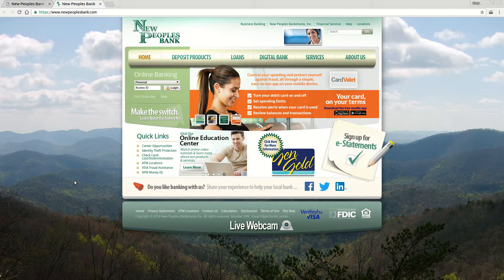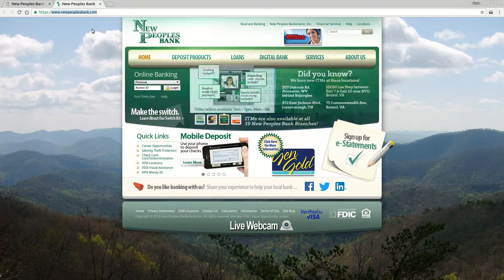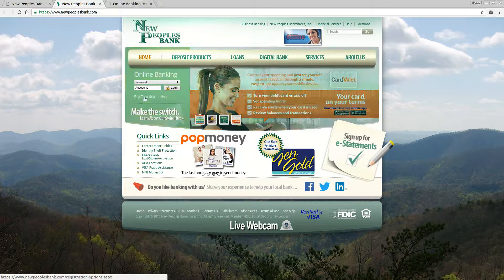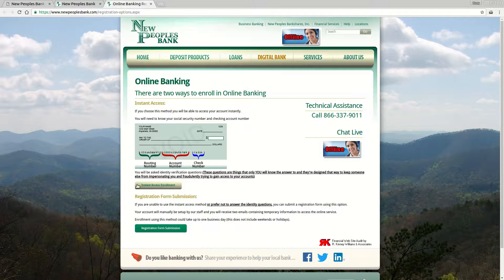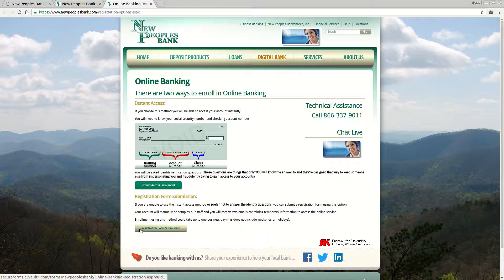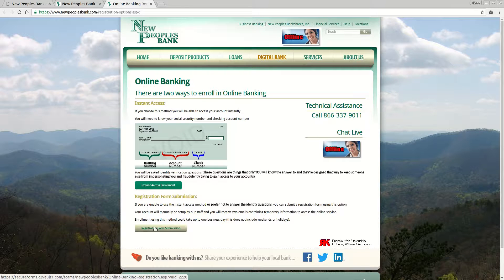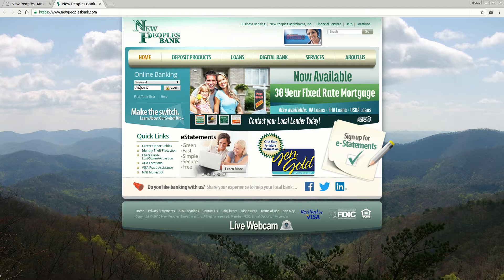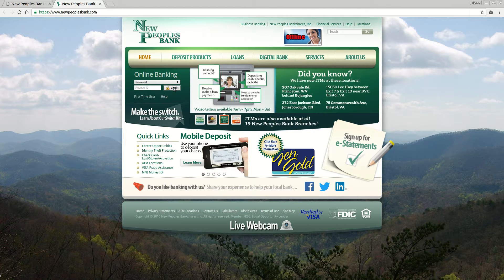New Peoples Bank Online Banking Login Tutorial